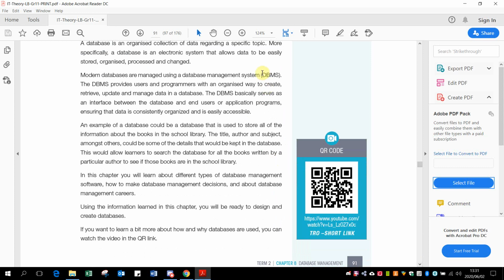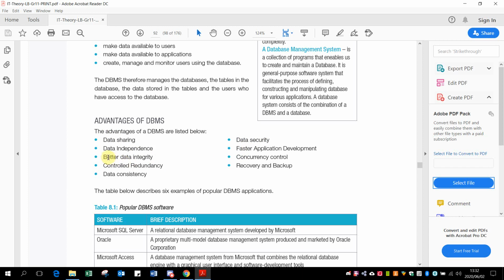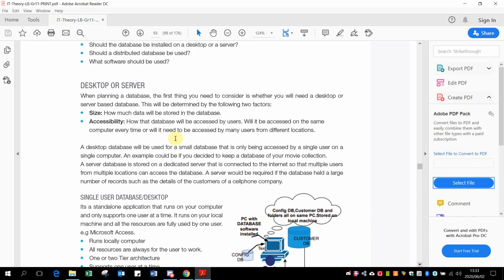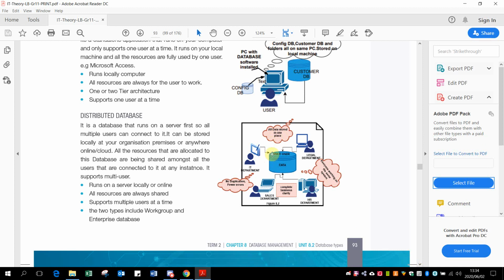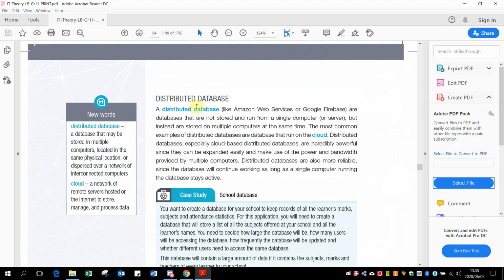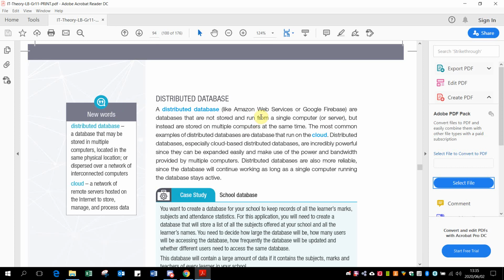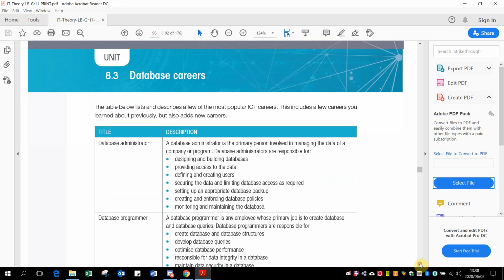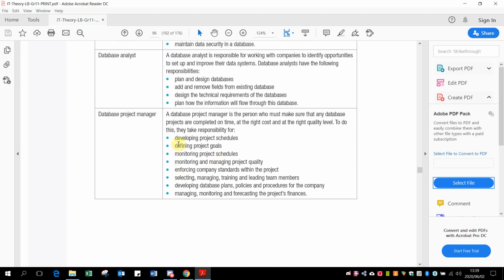database management chp8